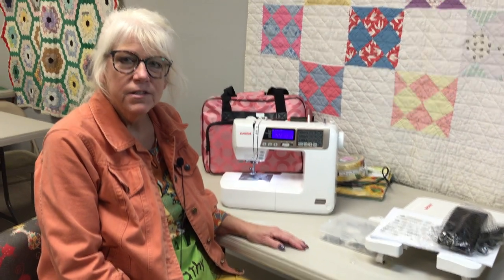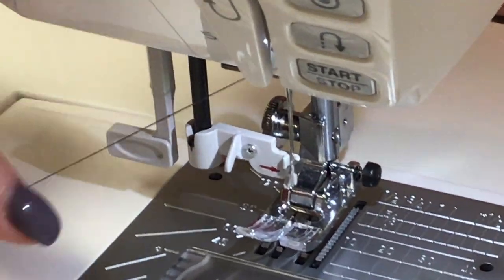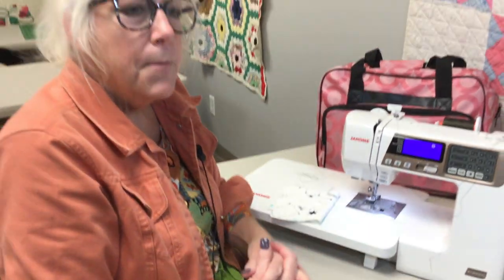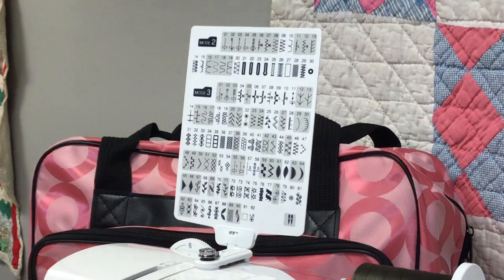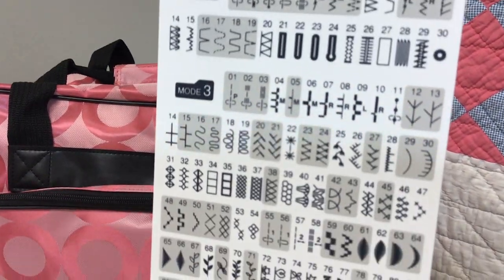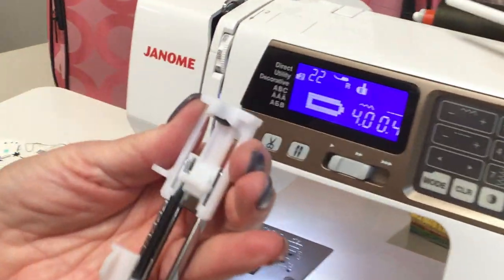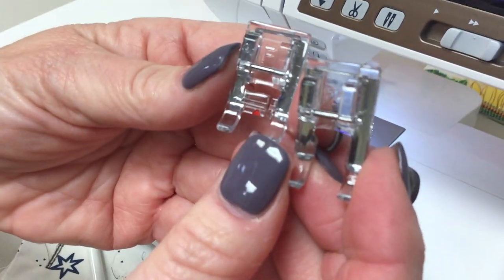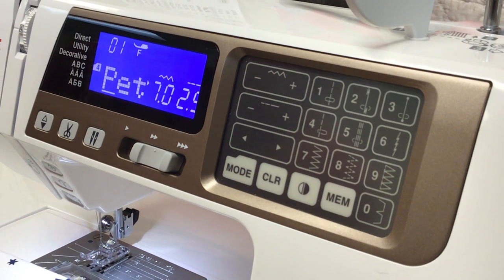Always In Stitches Janome 4120qdc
Janome Dealer and Certified Janome Repair center.